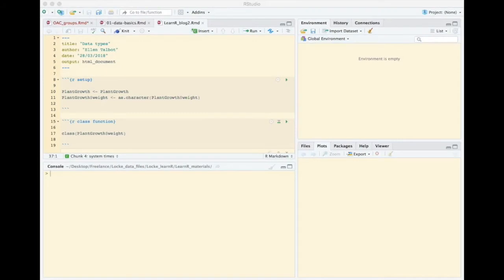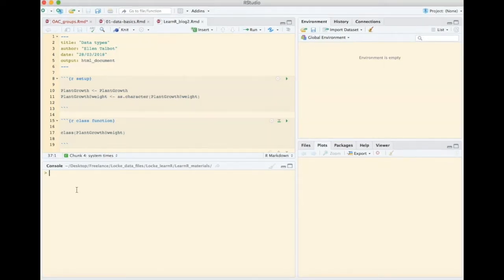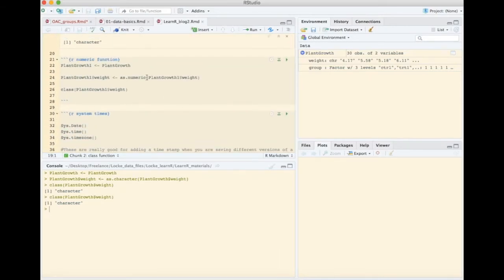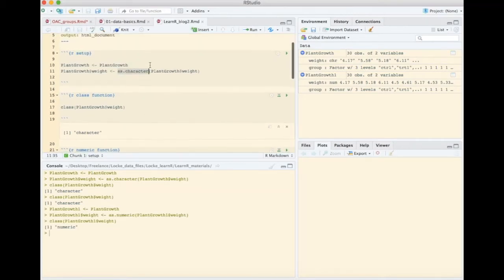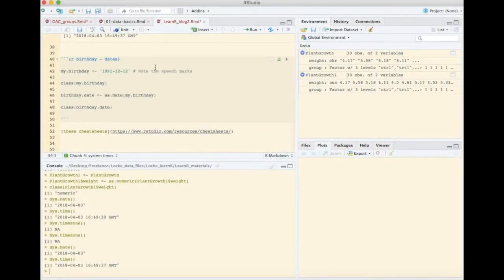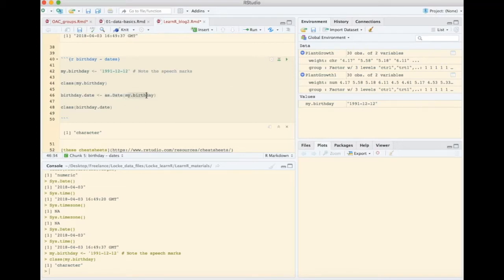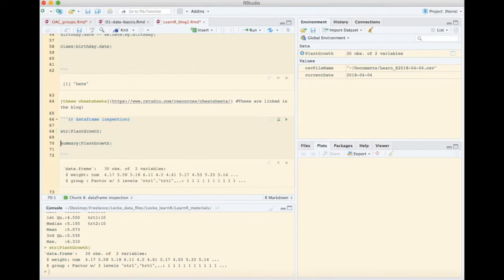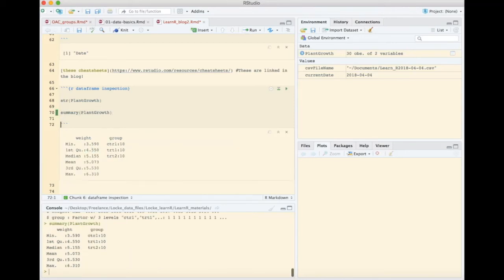Data Types and Data Frames